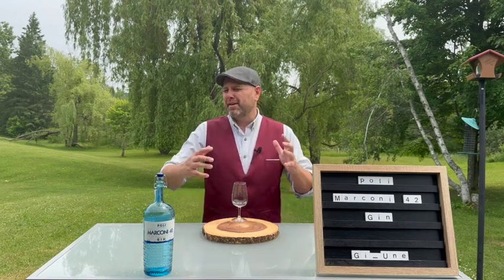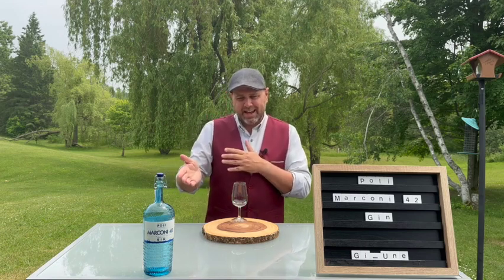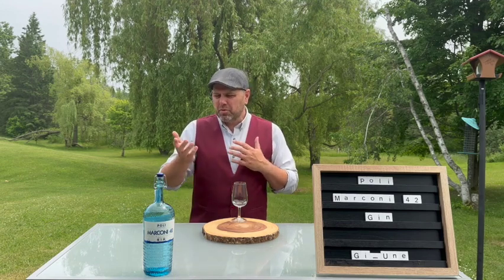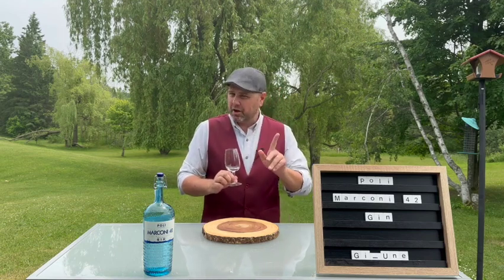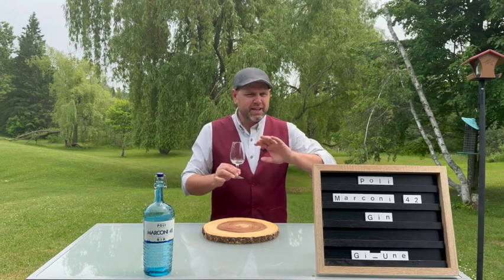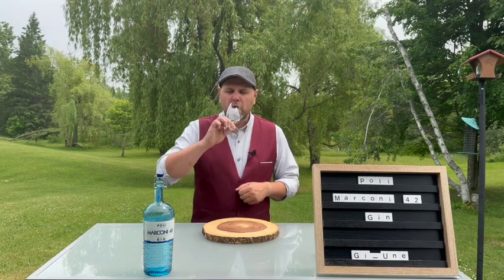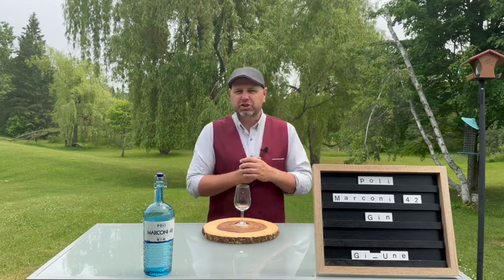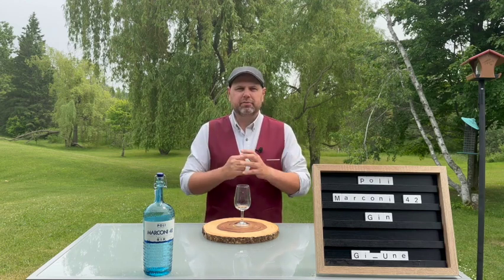Poli Marconi 42 Gin Review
On this 13th Day of Gi-Une, my annual 30 day salute to gin during the sixth calendar month, my tastebuds are off to Italy !

Sharing a name with both a historic Grappa producer as well as an Italian Nobel Prize winner, Poli Marconi 42 gin aims to capture the aromas and essence of the Italian Mediterranean bush.

Using a unique vacuum still for distillation there is a lot to discover inside this bottle - join me for a look at and taste of an herbal forward Italian Gin.

Cheers from Somm4All :)